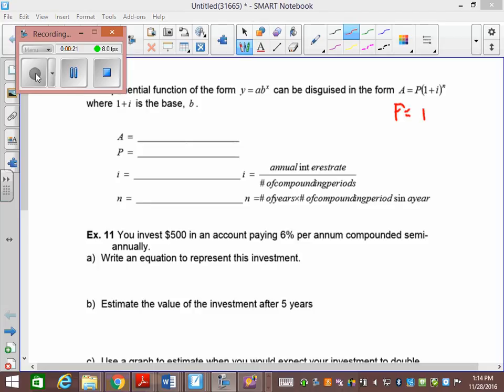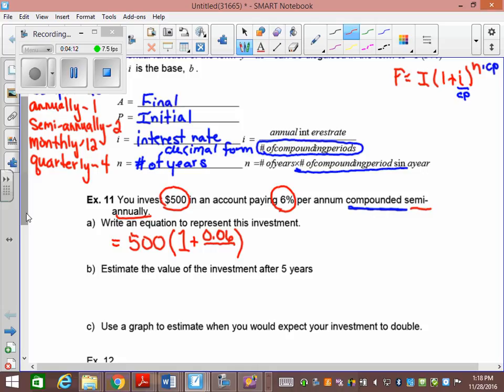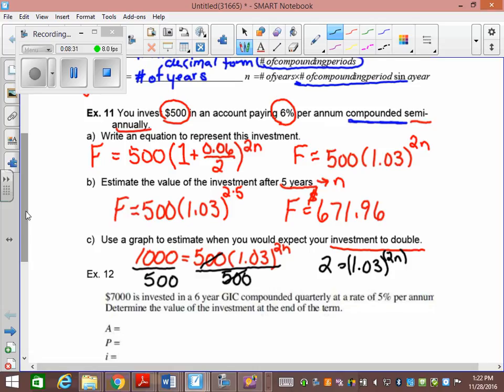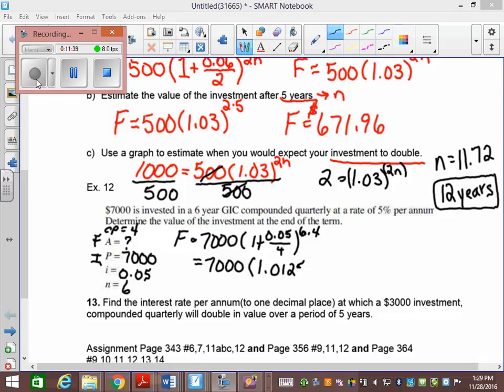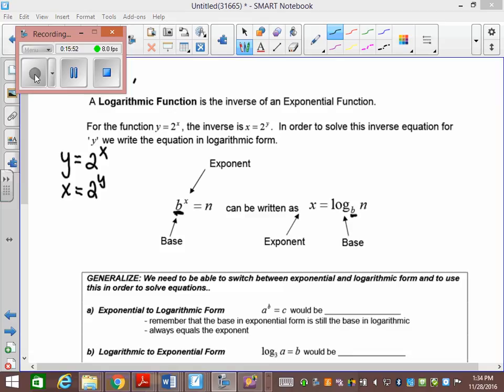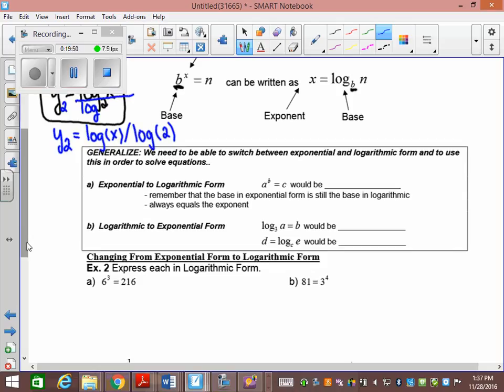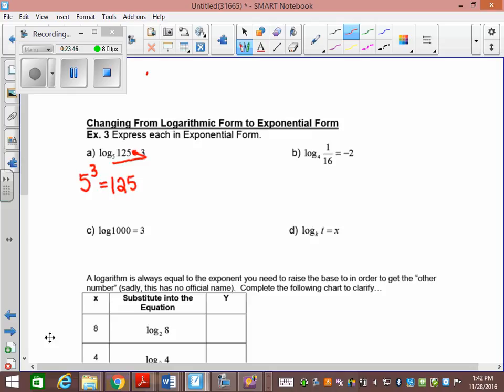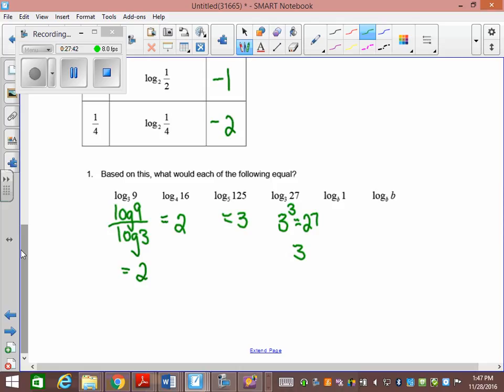convert to logs and exp and exp to logs